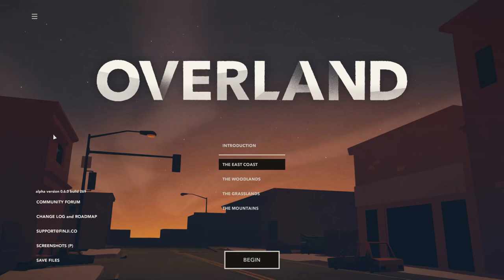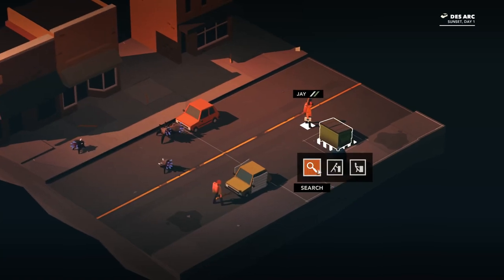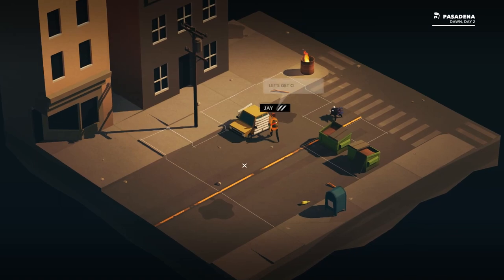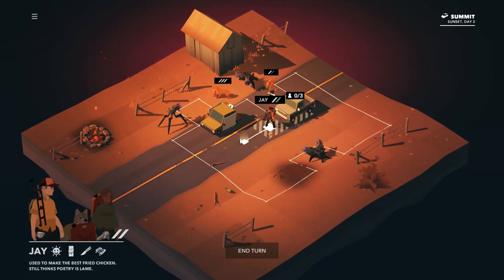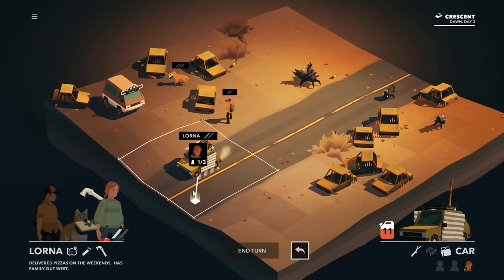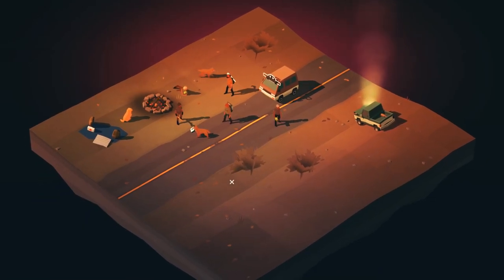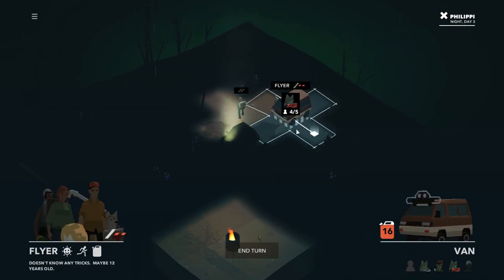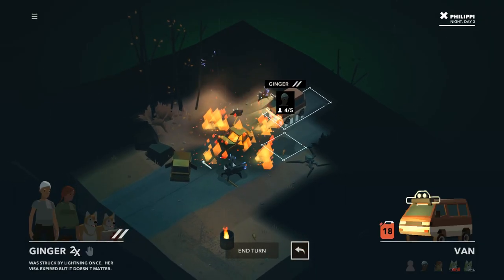Heading Overland - Overland Alpha Gameplay Let's Play - Part 1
This is my let's play of Overland.  It's still in early access, but it's really fun and cool so far.  Check it out if you are interested in the alpha or seeing some of the gameplay mechanics.

Make the most of a terrible situation. See things no one was meant to see. Survive - barely.

Overland is squad-based survival strategy game with procedurally generated levels set in post-apocalyptic North America. Every random level is full of close calls and hard choices, even though the interface is approachable and easy to learn. Manage fuel supplies, weapons, and other items by making the right choices on the procedural roadmaps. Overland is a road trip straight into the heart of the cataclysmic event that changed the Earth forever.

In Overland, players guide an evolving cast of survivors on a road trip through a ruined continent. To survive the trip, players scavenge for fuel, weapons, and other supplies to help them keep moving and protect themselves from the strange, sound-sensitive creatures roaming the remains of North America.

Encounters in Overland are randomly generated. No two situations are ever the same. Players need to keep an eye out for dangerous surprises, unexpected outcomes, and hidden rewards. Should you save up fuel for that long detour up ahead? You can find solid upgrades there, but stockpiling gasoline is a risky maneuver. What do you do when there's only one seat left in the vehicle? Do you take a healthy passenger with no particularly useful profession? Or do you try to save the wounded specialist?